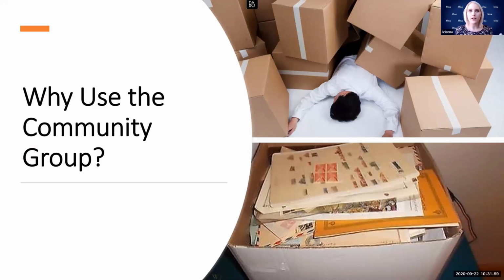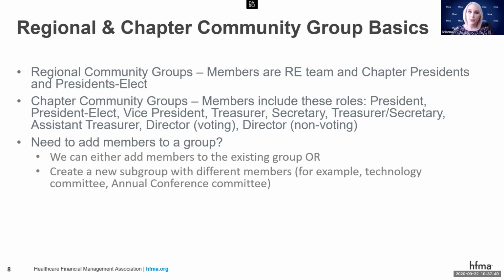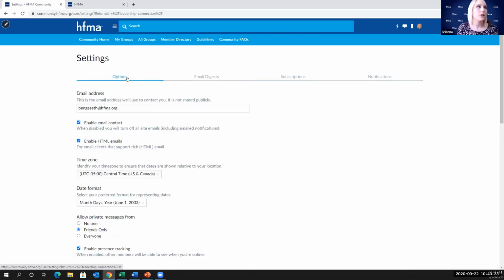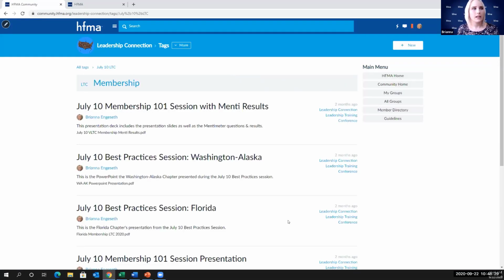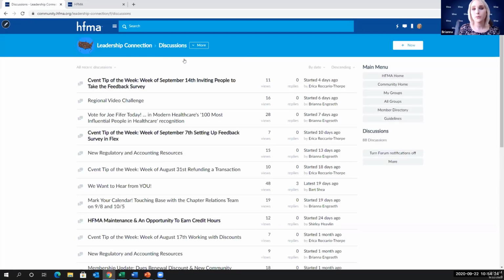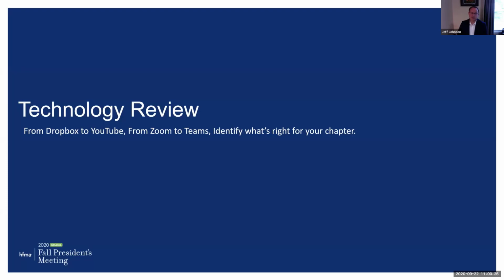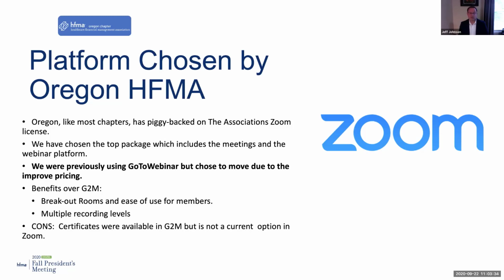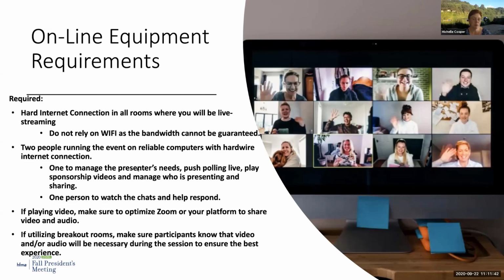Digital FPM 2020 Leveraging Technology (Community and Live Streaming)